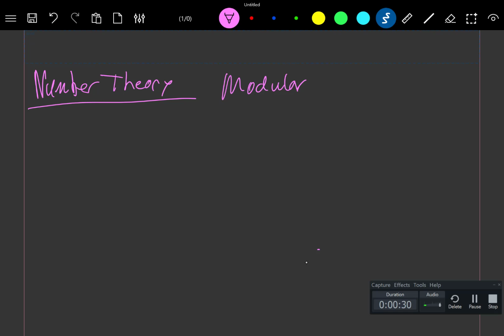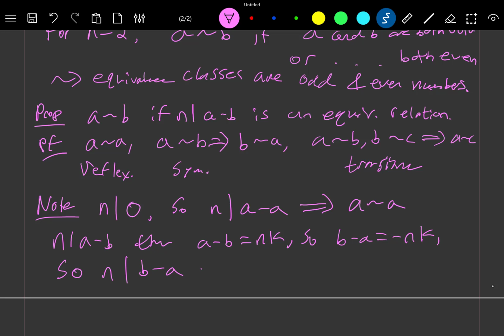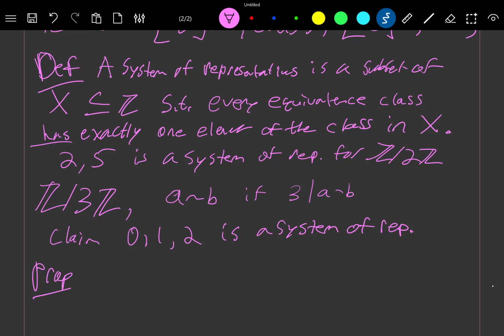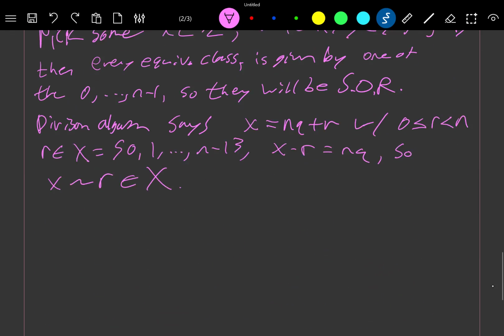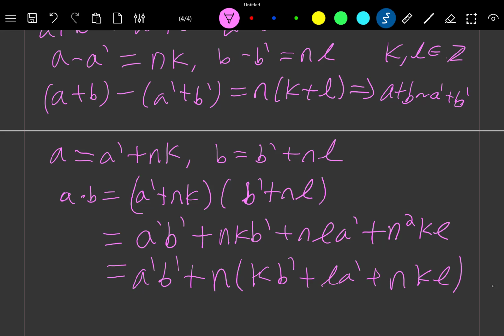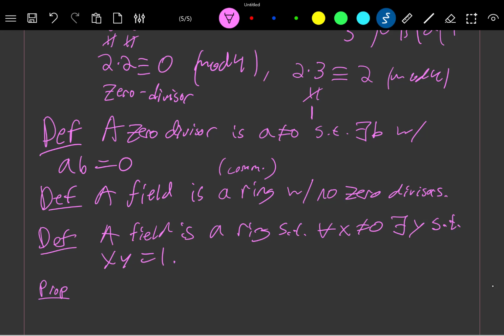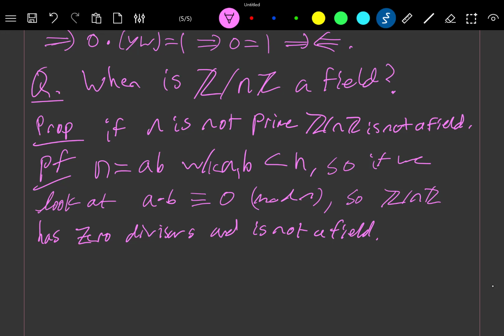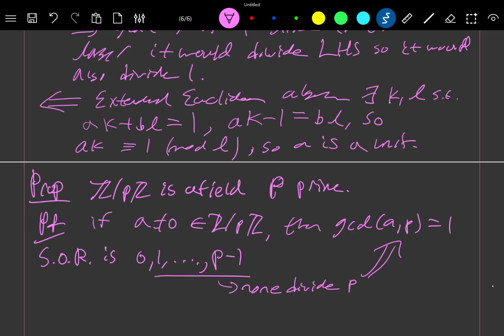Introduction to Modular Arithmetic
I introduce modular Arithmetic and prove that Z/nZ is a field if and only if n is prime.